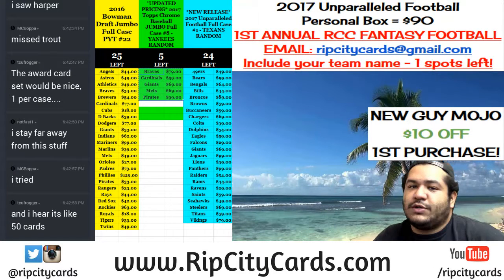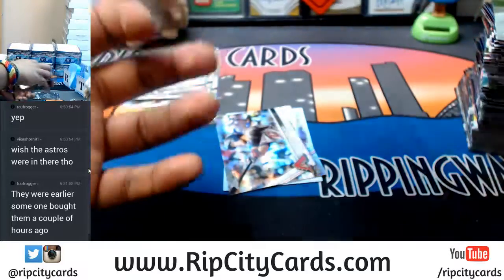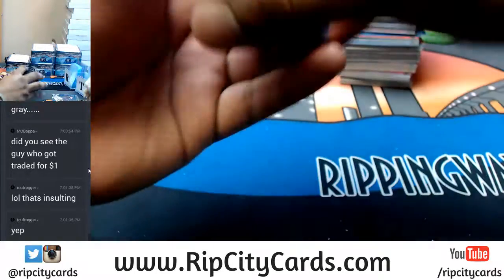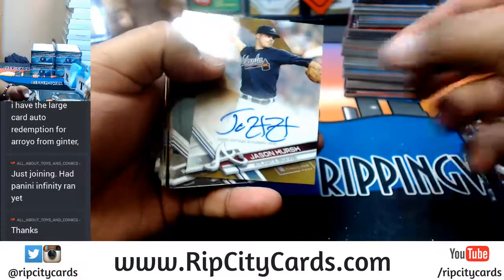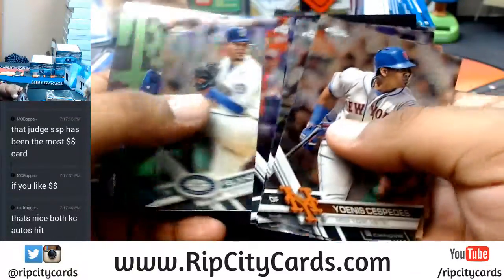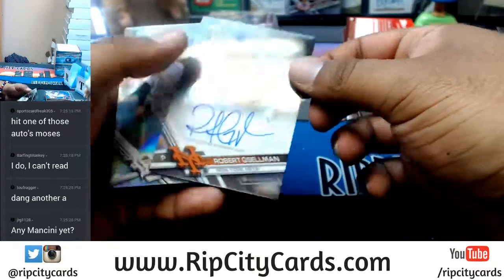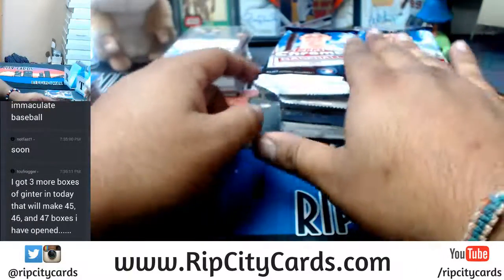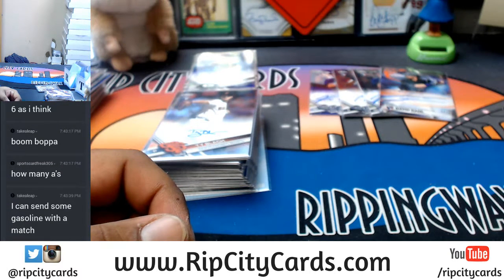2017 Topps Chrome Jumbo Full Case #8